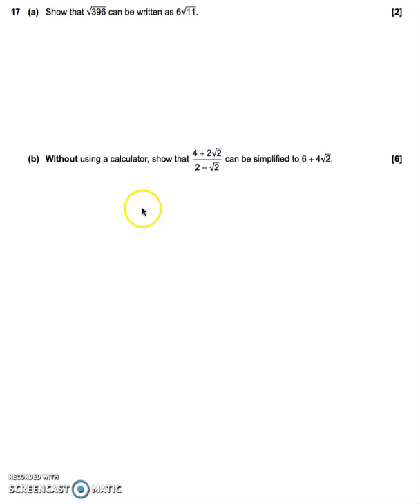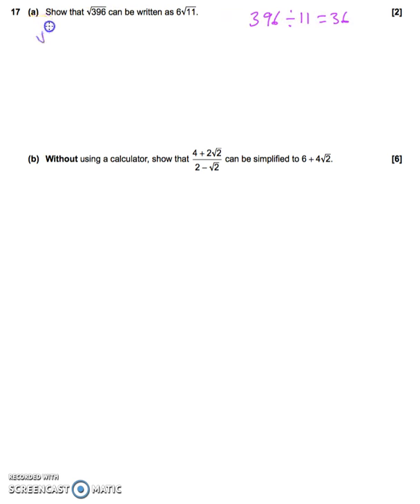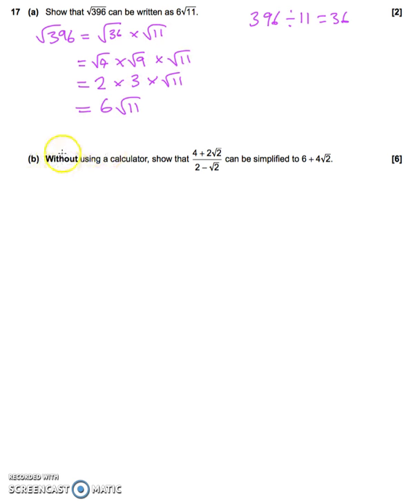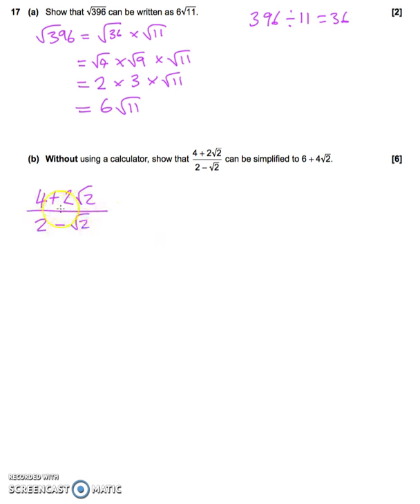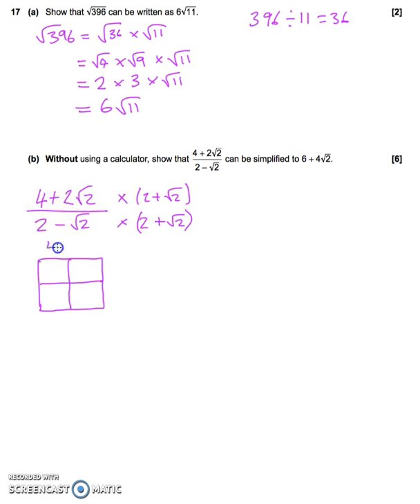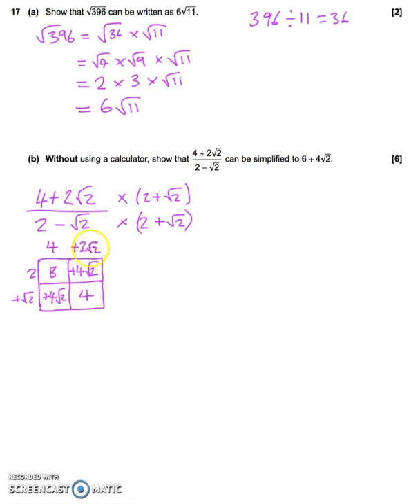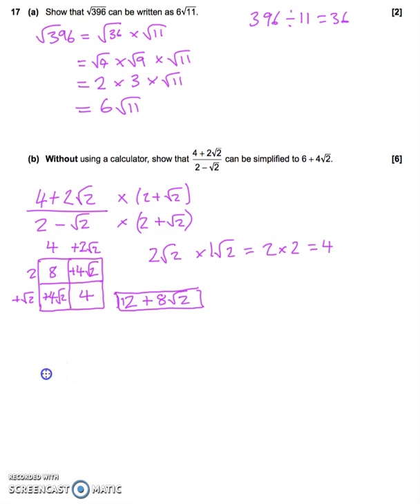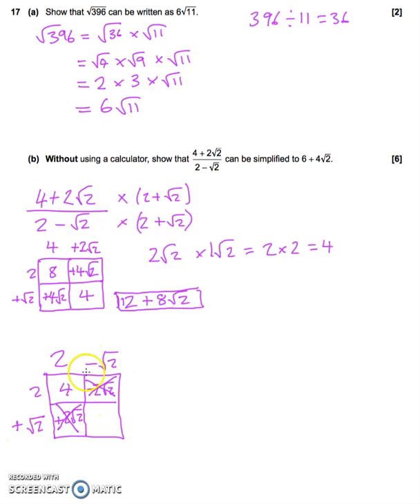Higher Purple Paper Question 17 (OCR Practice Paper)